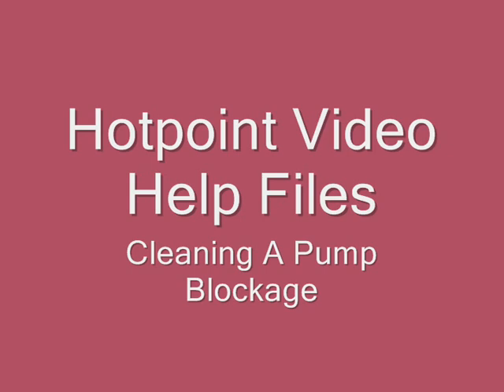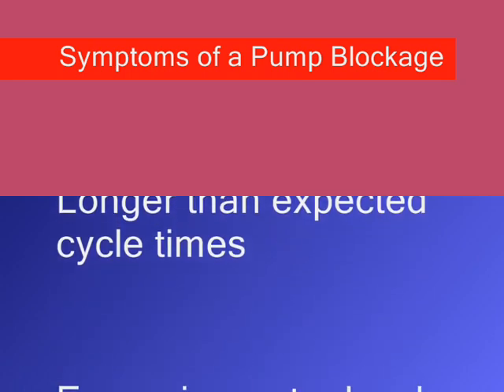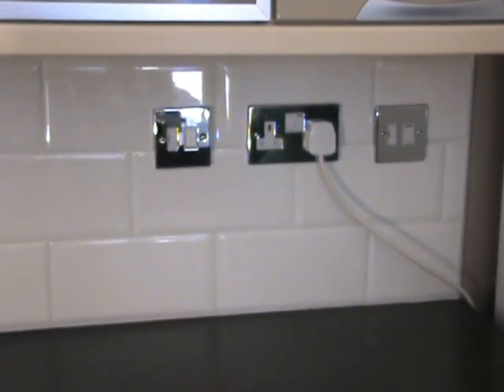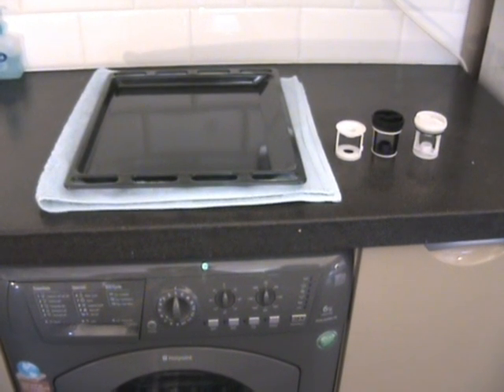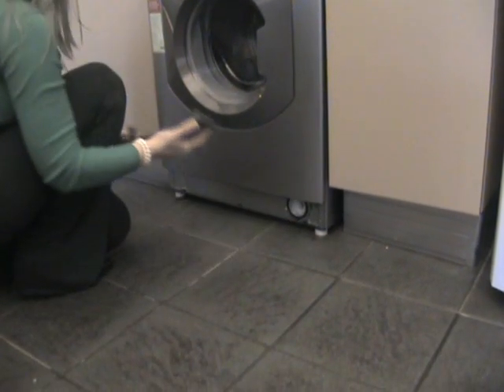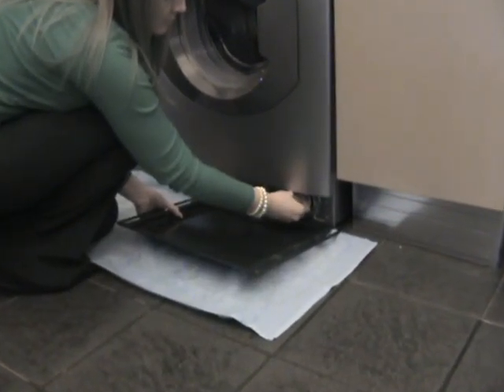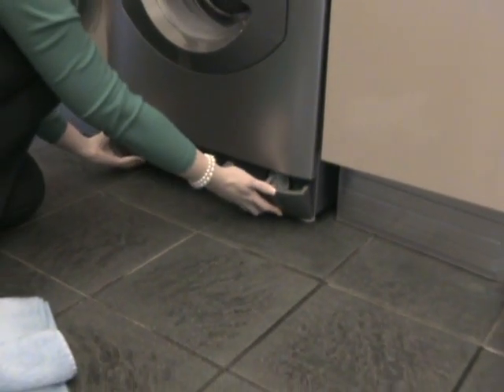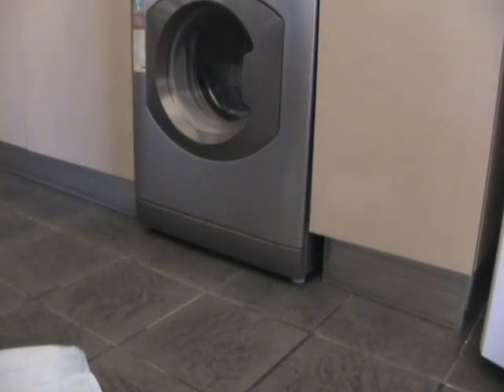How to clear a blocked pump on a Hotpoint Washing Machine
This video describes the types of items that can cause a blocked pump. It also shows the best way to check and clear any blockages. You can buy washing machine spare parts